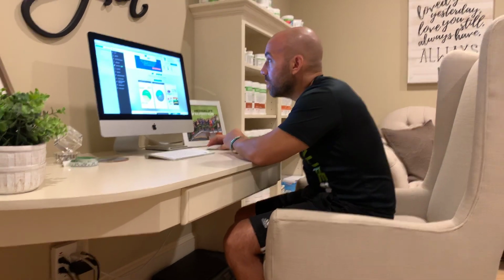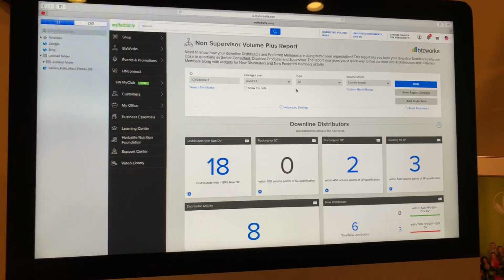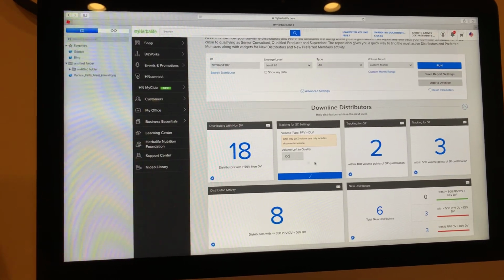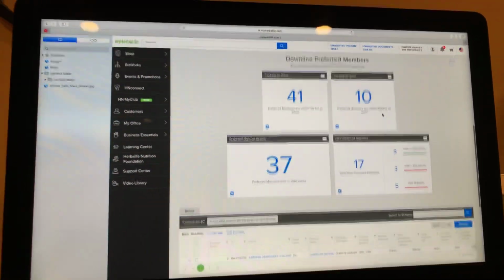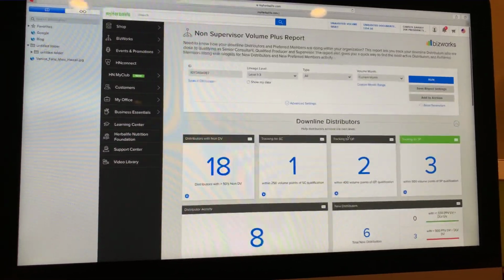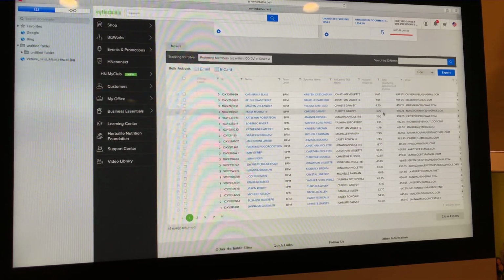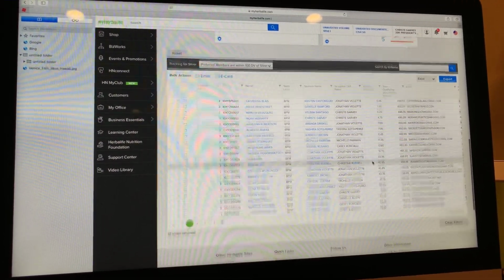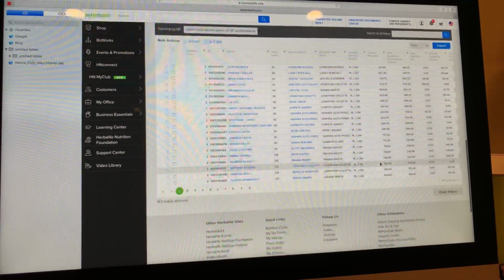Bizworks Training for New Distributors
Herbalife Bizworks Training - Bill Garvey